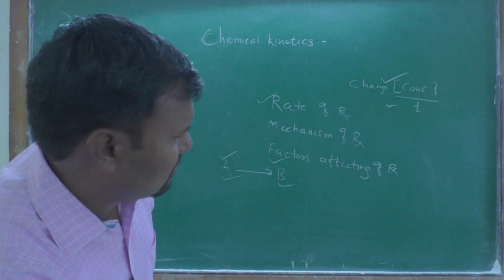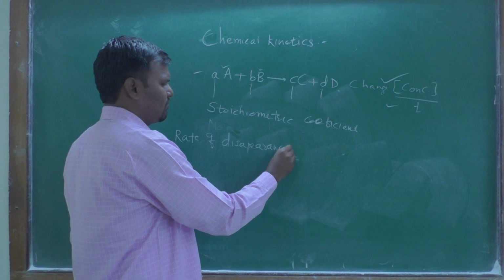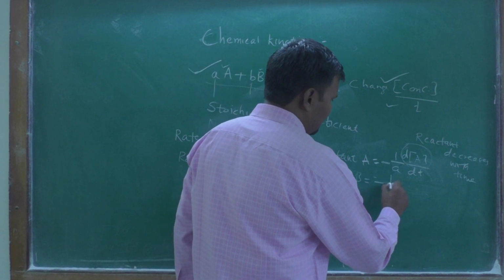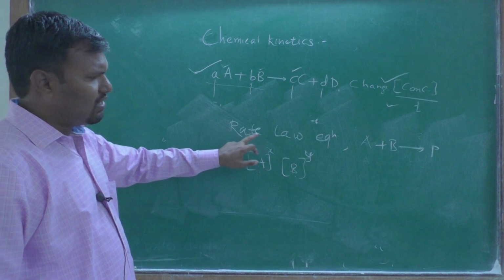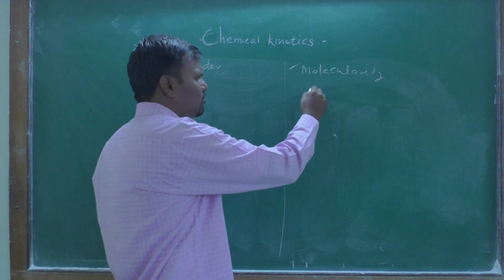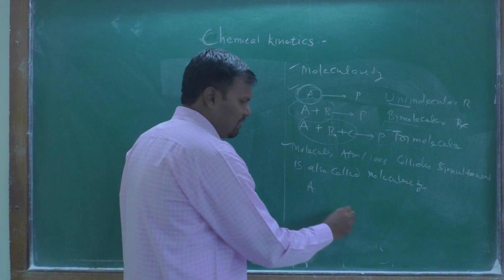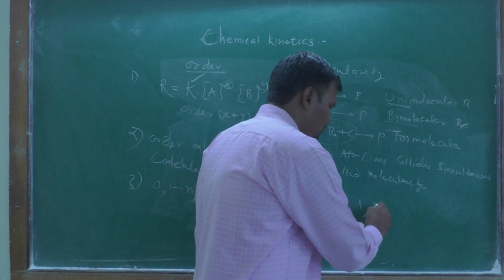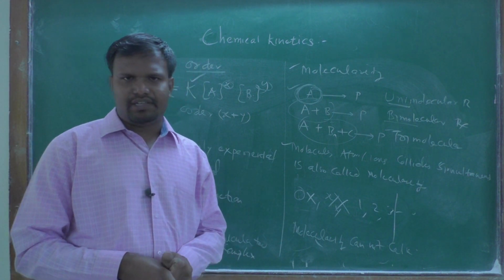chemical kinetics-1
Chemical kinetics